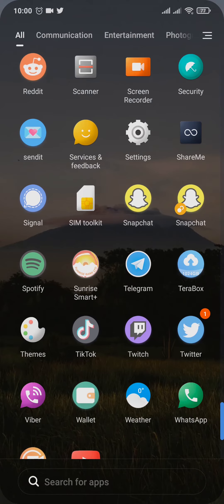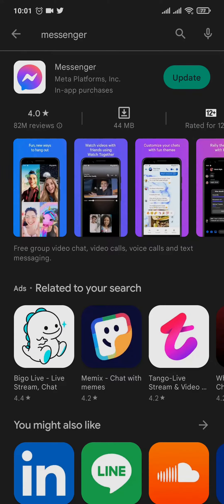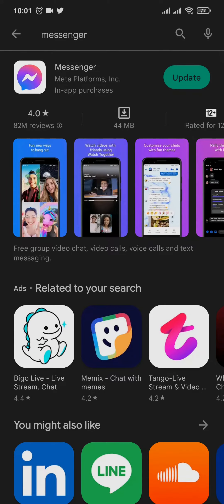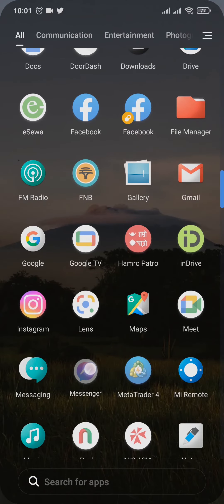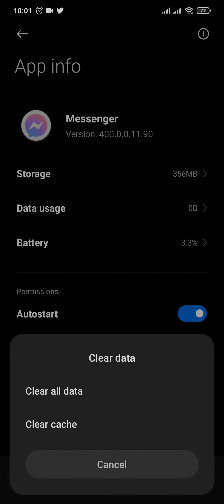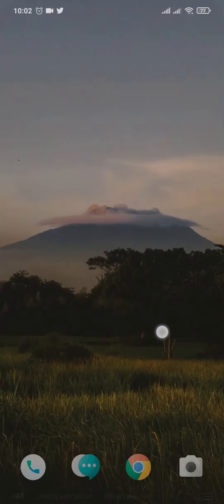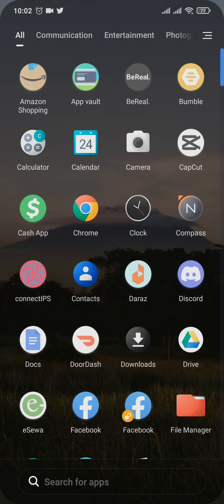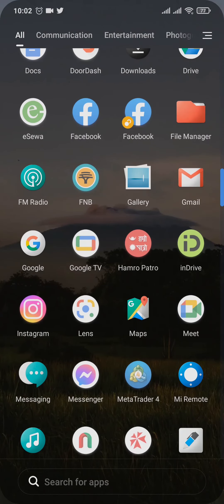How To Fix Messenger Nickname Bug (2023) | Messenger Nickname Problem (Solution)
Are you facing the Messenger nickname bug? Is your Messenger app displaying the wrong nickname or not showing any at all?

Don't worry, we've got you covered. In this video, we will show you how to fix the Messenger nickname bug in just a few easy steps. We will provide you with a step-by-step guide to solve this frustrating issue, whether you're using the Messenger app on desktop or mobile devices. Our tutorial is designed to help you resolve the nickname bug quickly and easily so that you can enjoy your Messenger conversations without any further interruptions. So, let's get started and fix your Messenger nickname bug today!